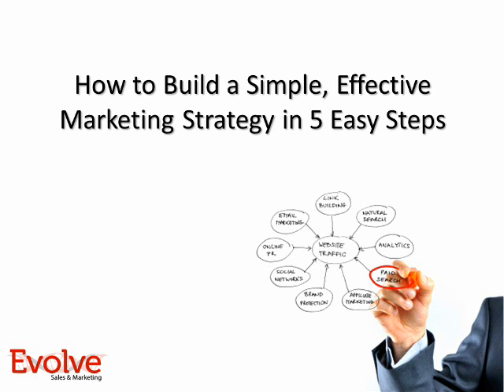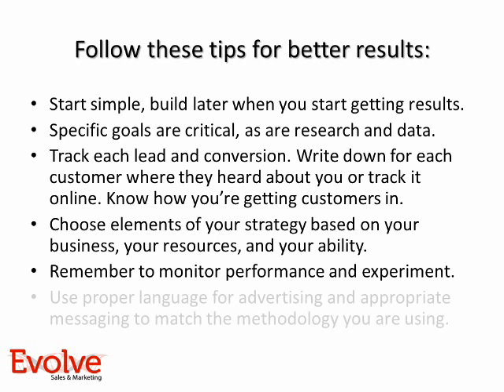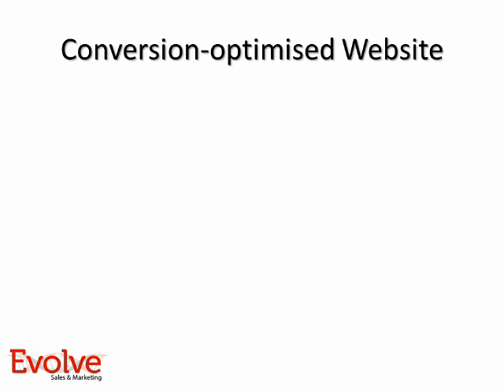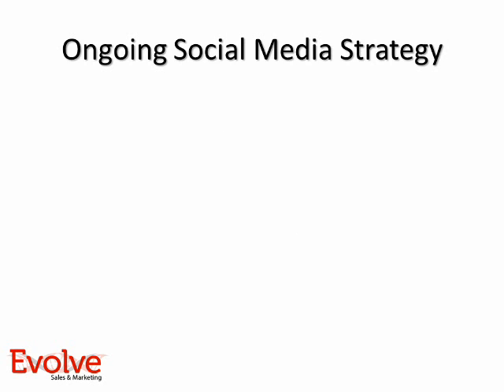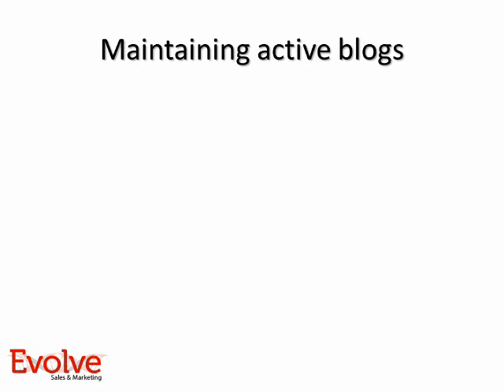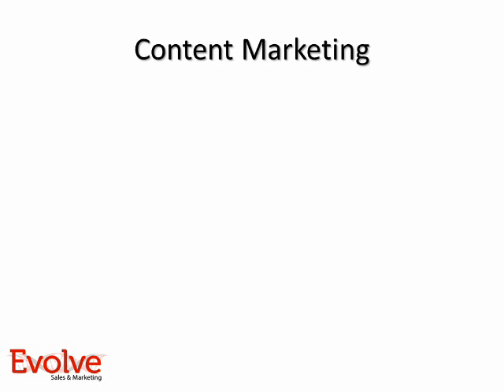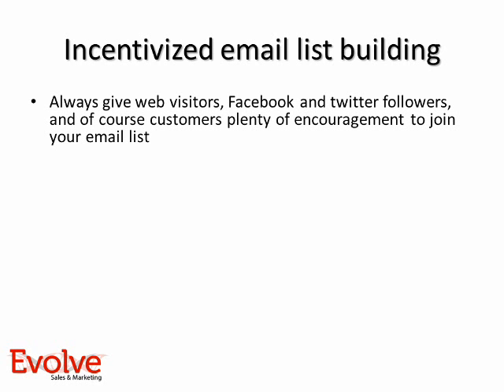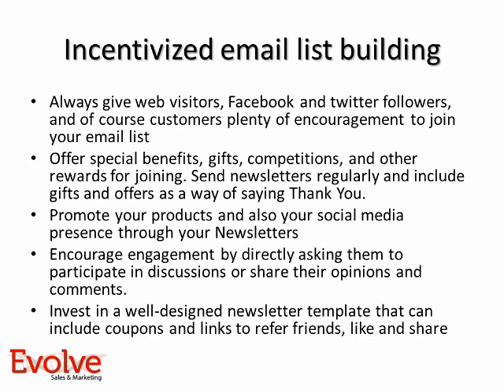How to Build a Killer Marketing Strategy in 5 Easy Steps